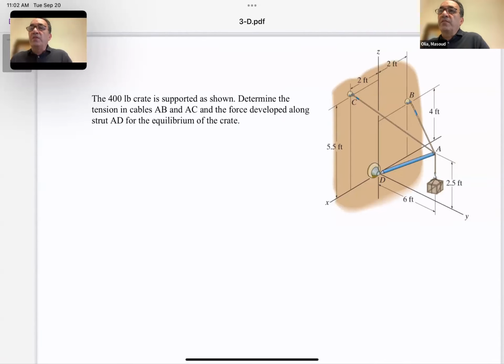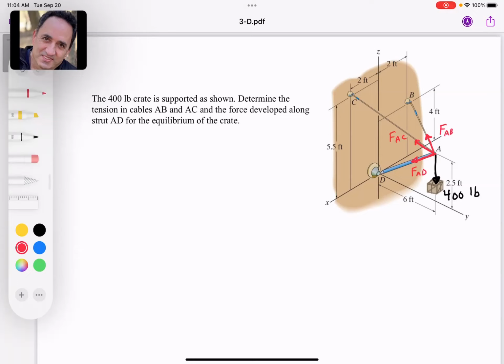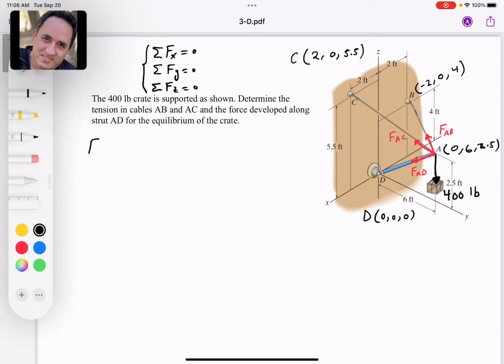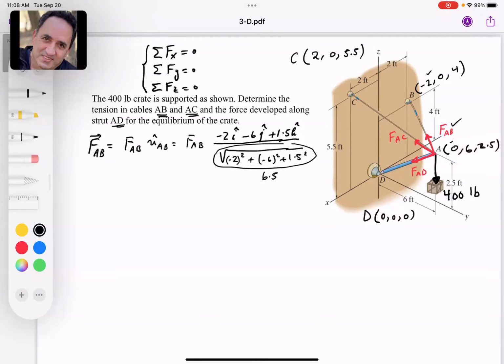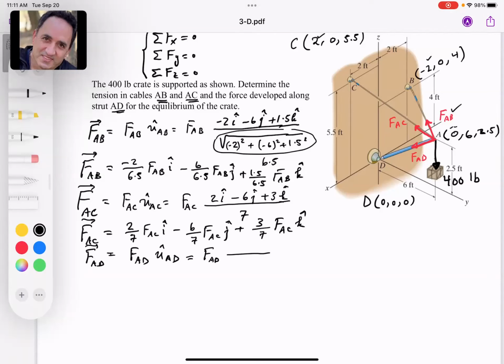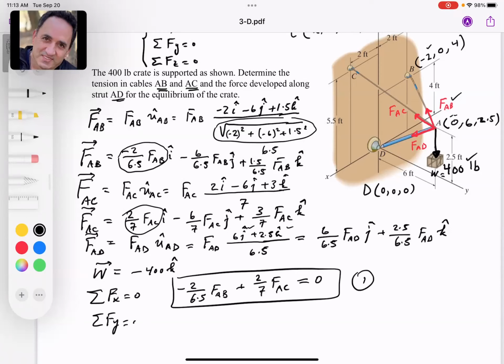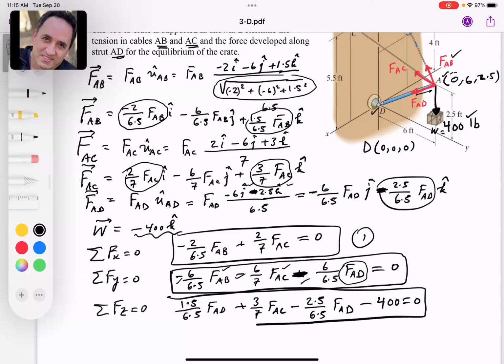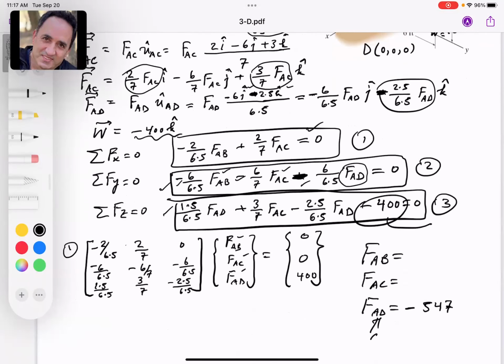Mastering 3D Particle Equilibrium: A Comprehensive Statics Example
"Dive into the fundamentals of statics with this detailed example of 3D particle equilibrium. In this video, we break down how to analyze forces acting on a particle in three-dimensional space, apply equilibrium equations, and solve for unknown variables. Perfect for engineering students and professionals looking to deepen their understanding of mechanics.